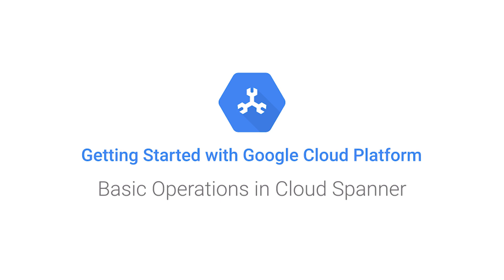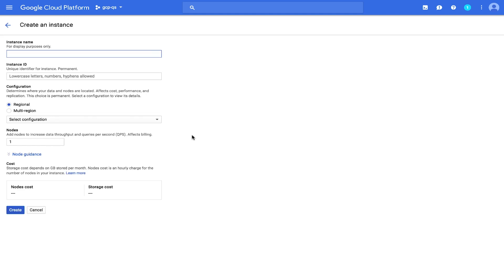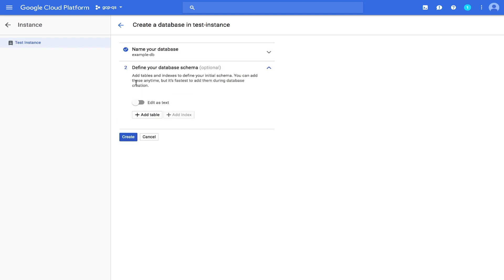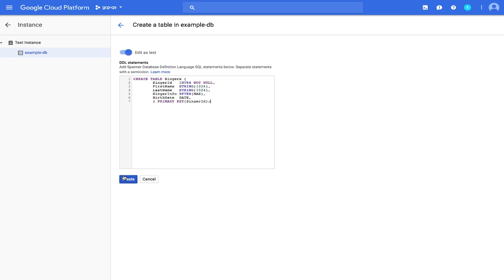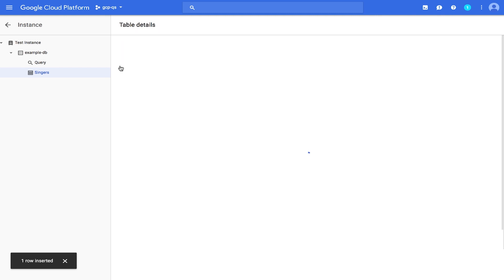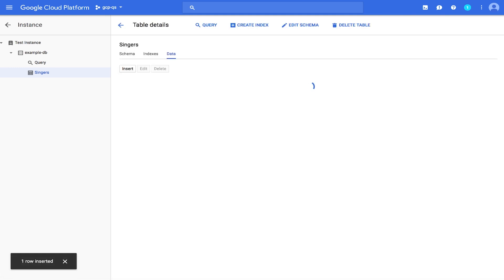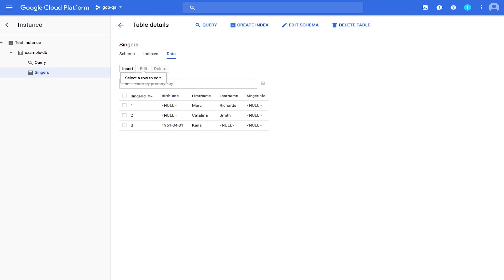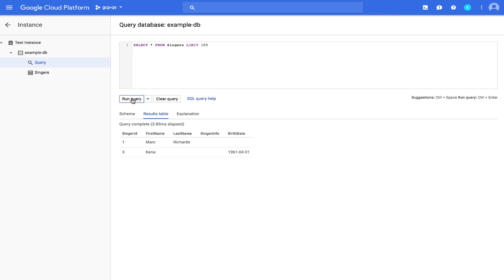Cloud Spanner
This video walks you through how to set up Spanner.

Cloud Spanner Features :
● No Trade-Offs Required - Scales horizontally and serves data with low latency while maintaining transactional consistency and industry-leading 99.999% availability.

● Comprehensive Security - Google-grade security includes encryption by default in transit and at rest, granular identity & access management, comprehensive audit logging, custom-manufactured hardware, hardware tracking and disposal, and the Google-owned and controlled global network.

● Familiar - Reuse existing SQL skills to query data in Cloud Spanner using familiar, industry-standard ANSI 2011 SQL.